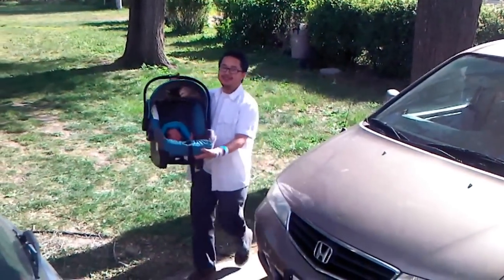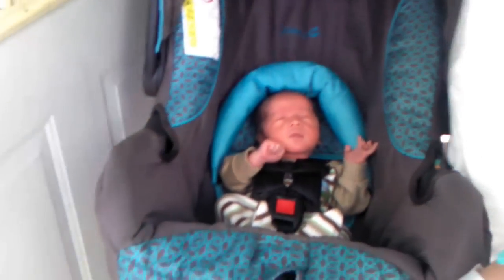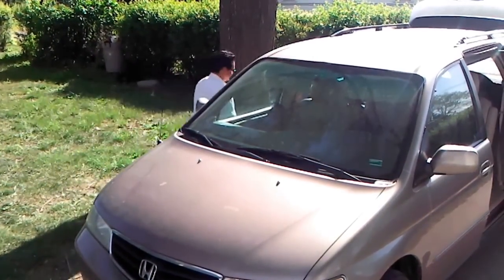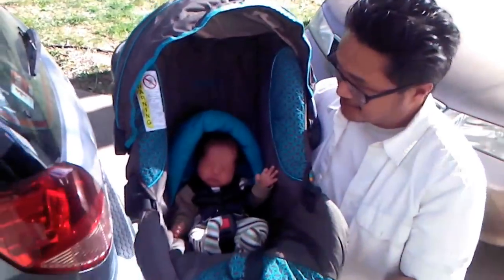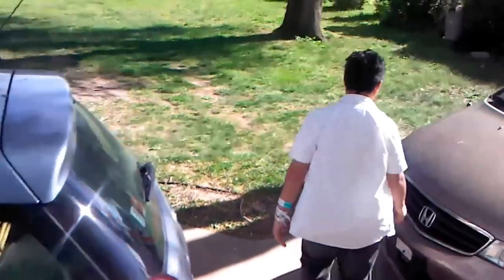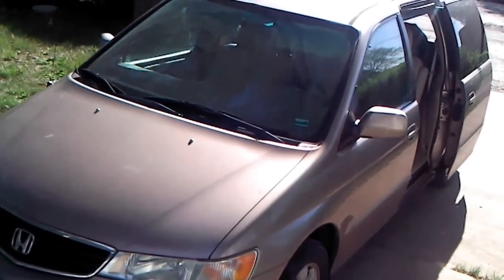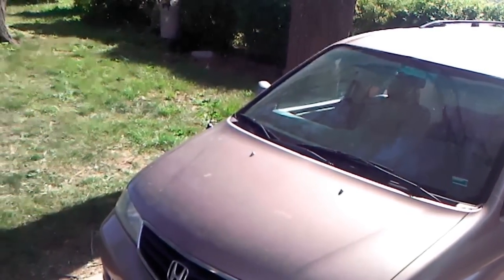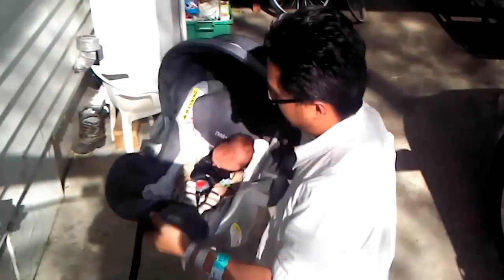Hauling them in!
We are an untypical "American" family caught between two worlds--Hmong and American--with four boys, including three triplets.  This is the story of our life as a Hmong American family...with Alina, Wayne, Levi and the triplets, Jaxon, Jace and Josiah.  Please join our journey as our life unfolds!

You can join and support our family by subscribing and sharing our lives w/ others as I've been unable to find a job the last 5 years and, with 4, my wife won't be able to do much since she was a teacher and nursing, too.